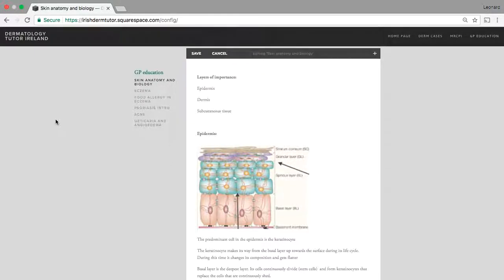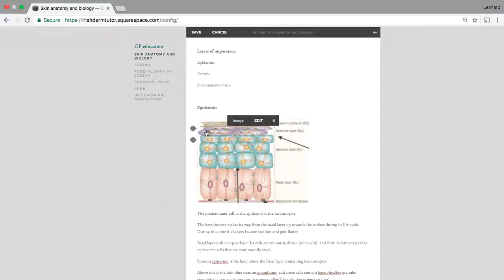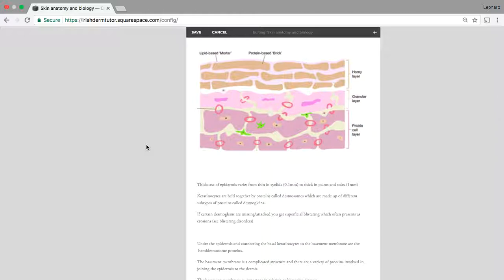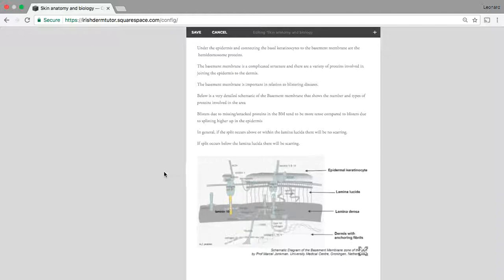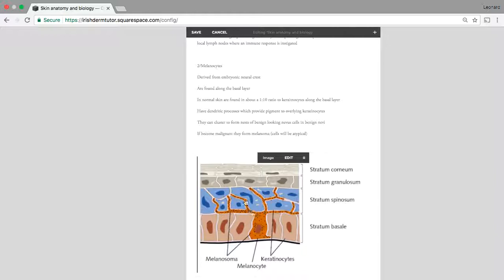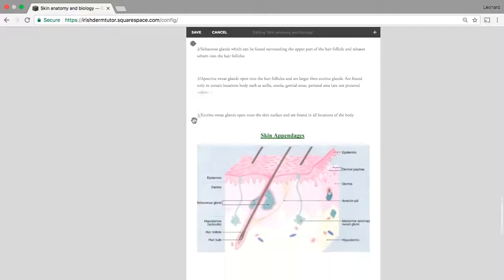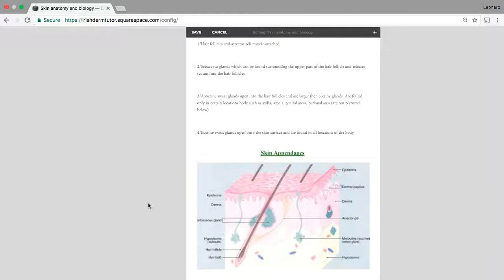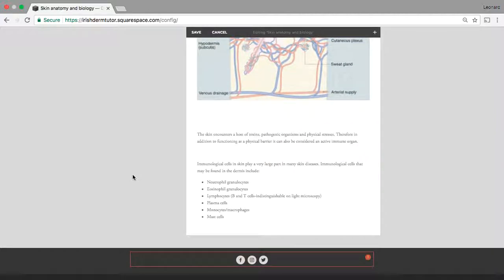Skin anatomy website